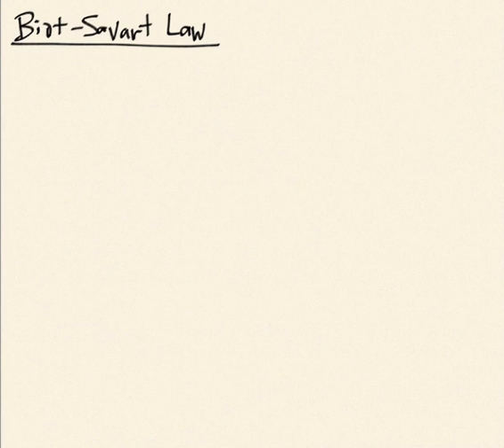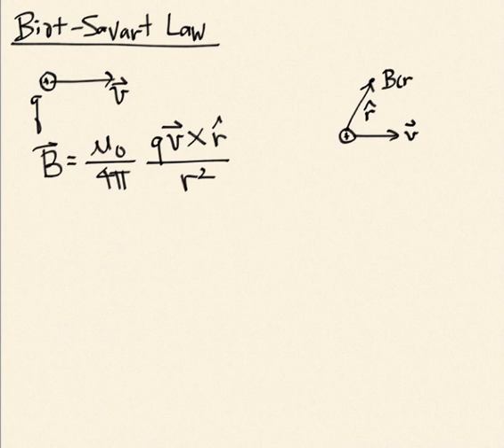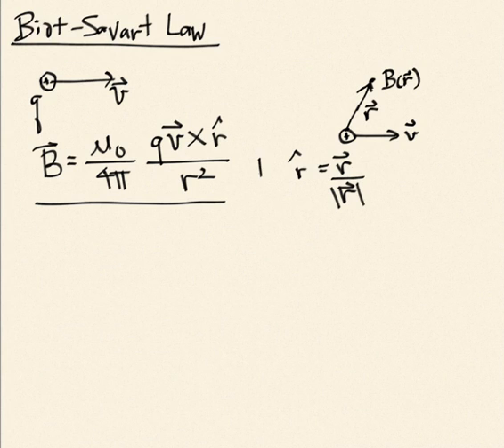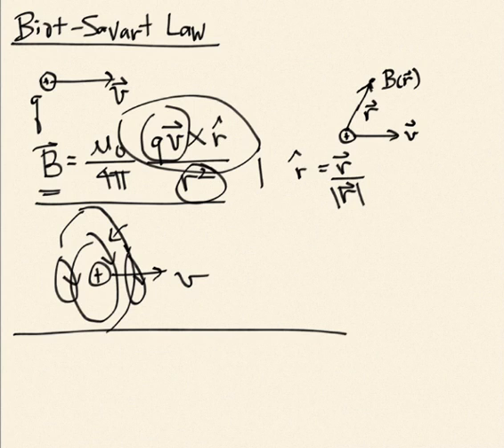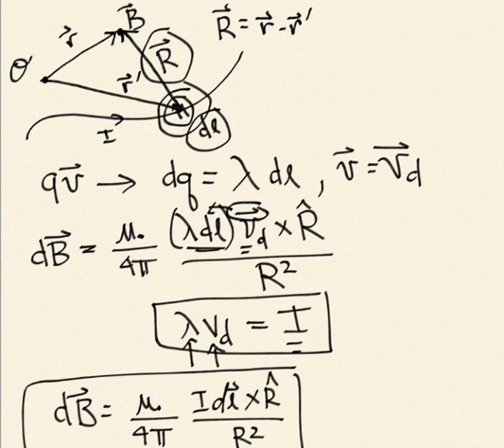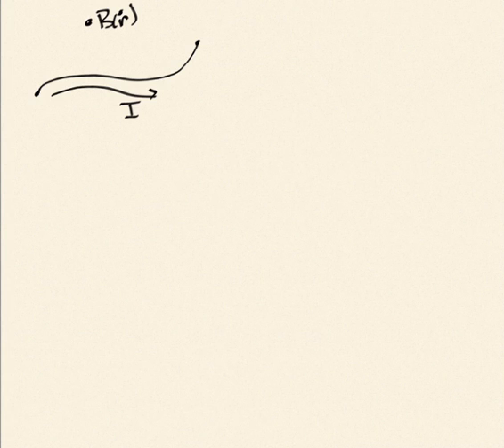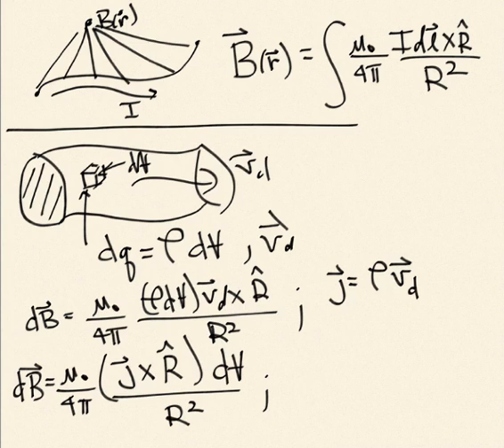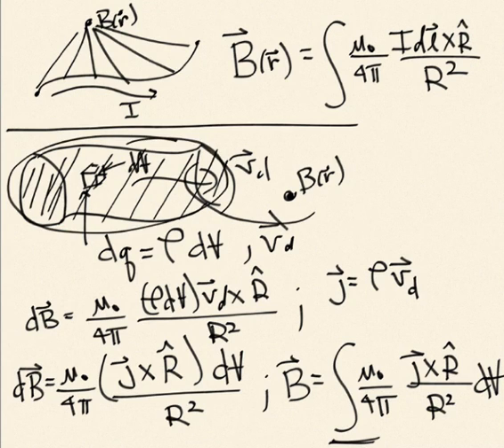Week 2, Online Lecture 1: Biot Savart Law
Generation of magnetic fields by moving charges & currents.  Derivation of Biot-Savart Law.